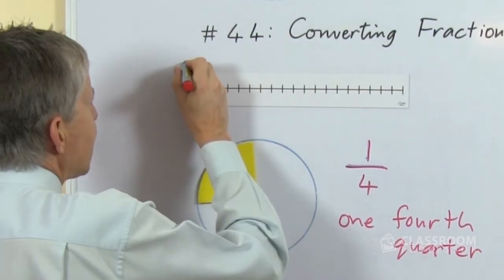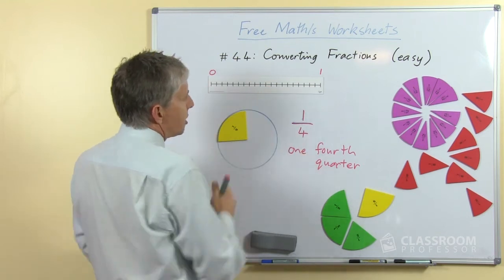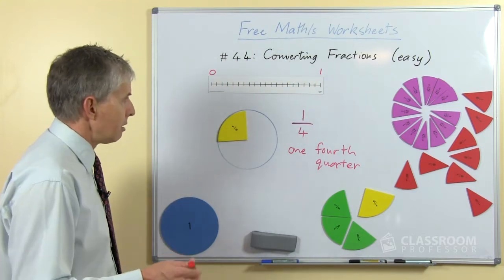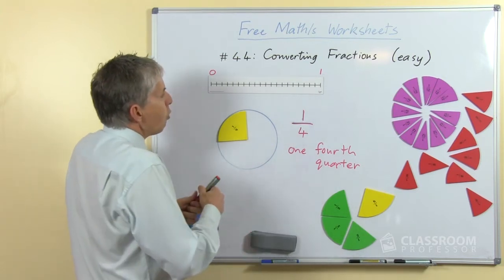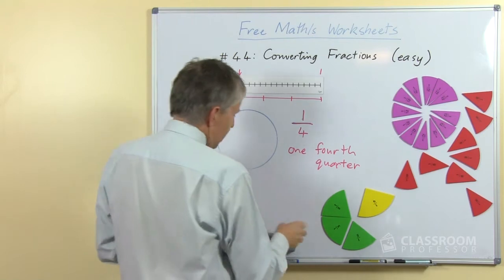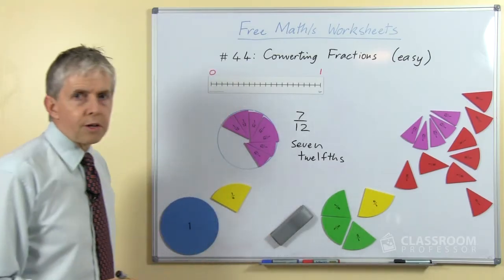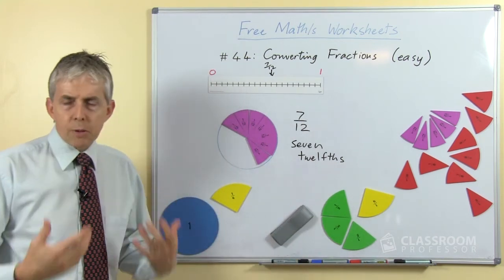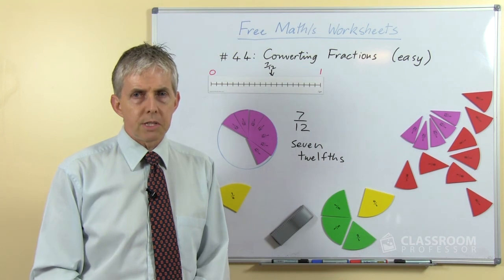Teacher Math Lesson: Converting Fractions (Easy)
Students need practice in recognizing different representations of common fractions, and reading or creating them as required. It is recommended to provide multiple representations for an extended time, until students are ready to work with fraction symbols on their own.